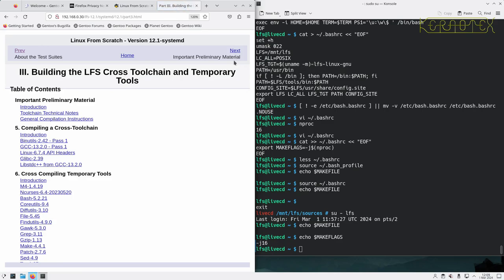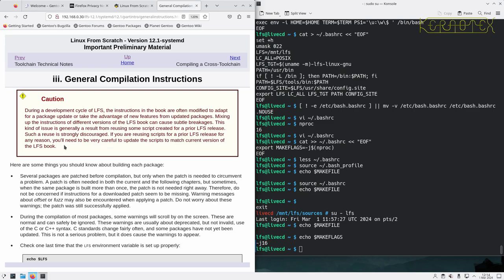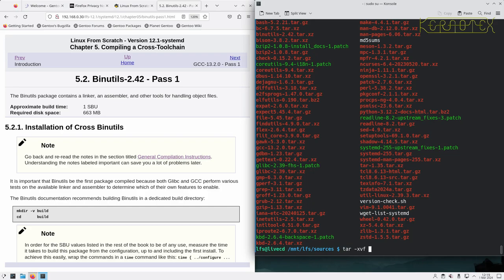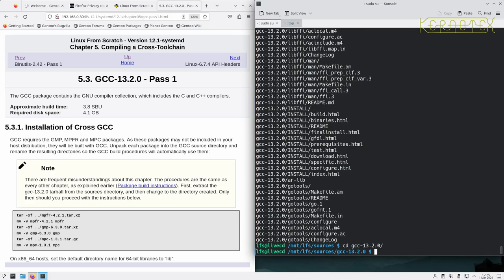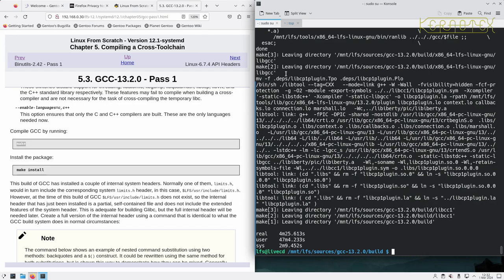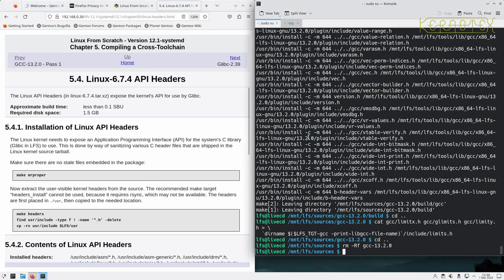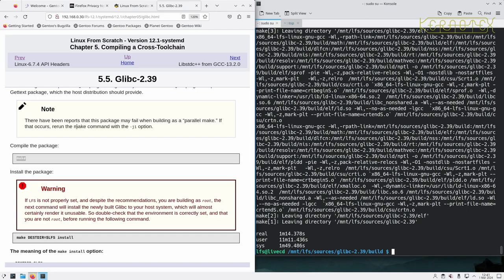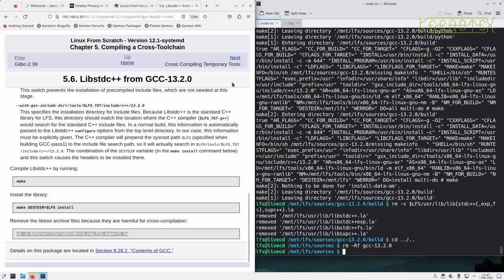8. Chapter 5: Compiling a Cross-Toolchain - How to build Linux From Scratch (LFS) 12.1 Tutorial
The initial cross-compiler and associated cross-toolchain are built in this video.

Thanks to @JohnnieWalkerGreen for these timestamps:

00:00 Intro
00:16 III. Building the LFS Cross Toolchain and Temporary Tools
00:24 Important Preliminary Material
00:27 i. Introduction
02:28 ii. Toolchain Technical Notes
03:22 === Canadian Cross ===
04:58 iii. General Compilation Instructions
09:39 5. Compiling a Cross-Toolchain
09:41 5.1. Introduction
10:26 5.2. Binutils-2.42 - Pass 1
15:59 5.3. GCC-13.2.0 - Pass 1
27:22 5.4. Linux-6.7.4 API Headers
28:26 5.5. Glibc-2.39
36:27 5.6. Libstdc++ from GCC-13.2.0